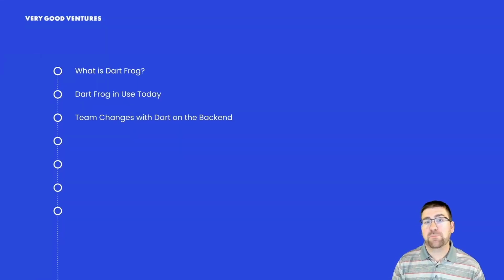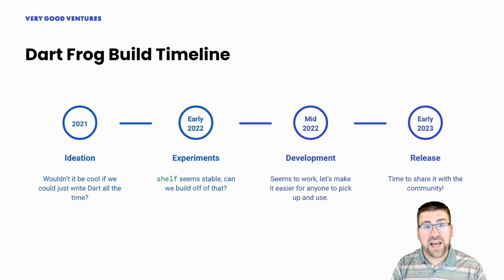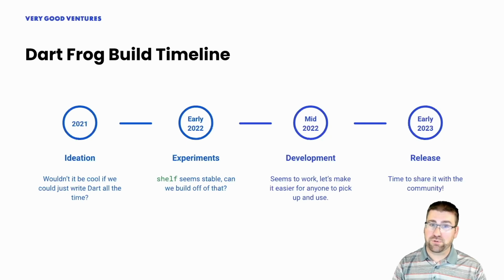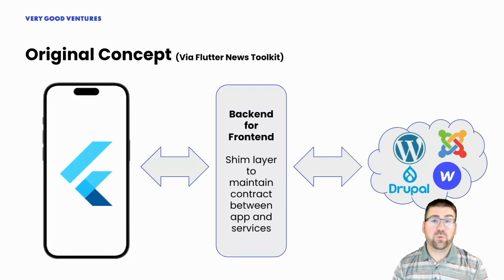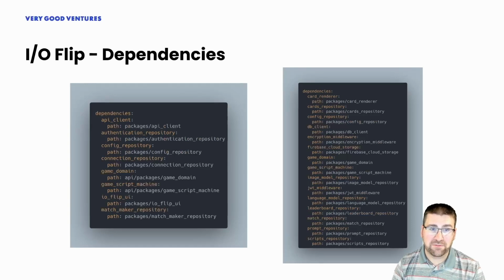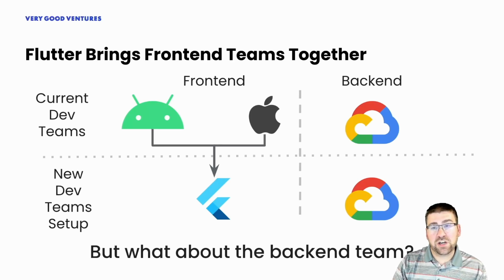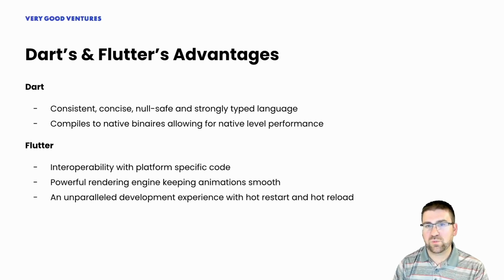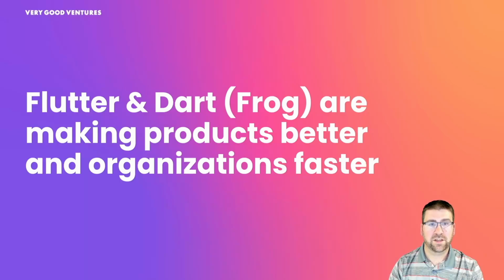Tom Arra: Full Stack with Dart Frog 🐸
Tom Arra has over 15 years of experience in the mobile space in both Engineering and Product Roles. He has managed global rollouts and products at large and small organizations including Microsoft and BMW. Currently he is the Director of Product Development at Very Good Ventures where he focuses on driving business via their tools and open source initiatives.